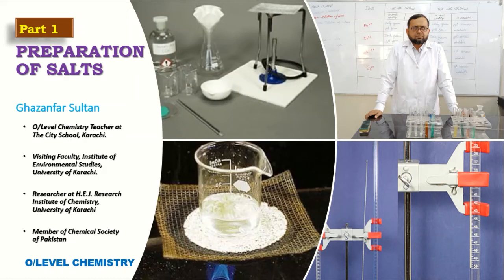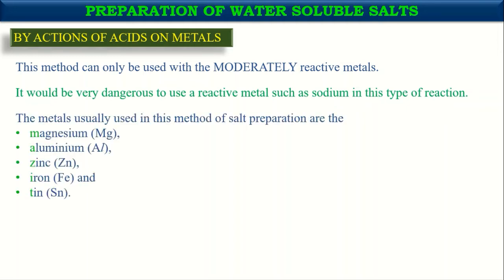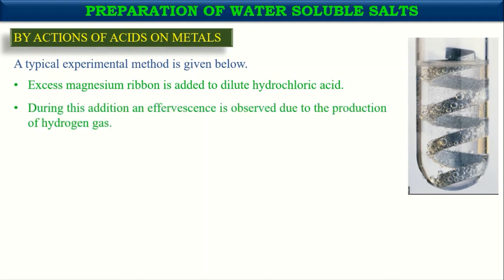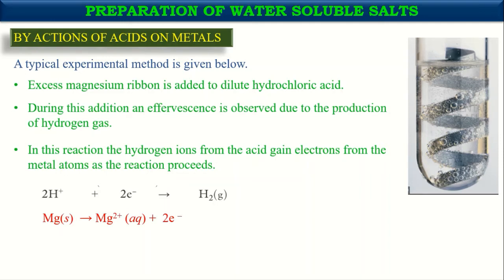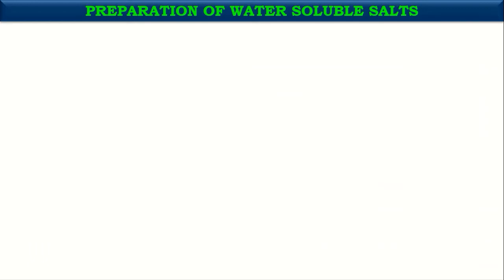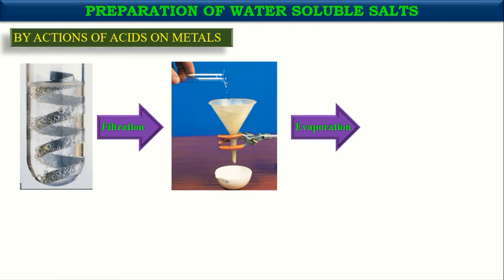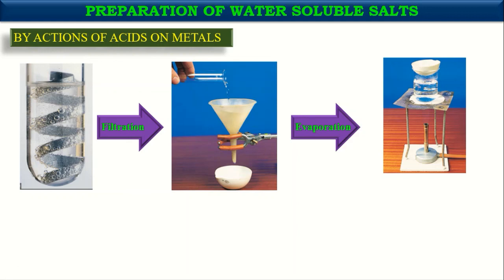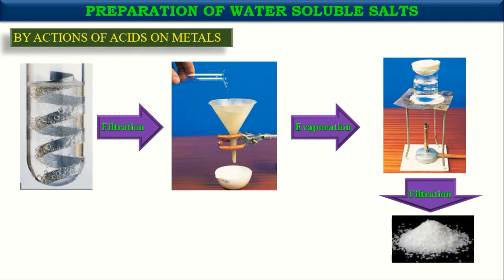Part #01 Laboratory Methods of Preparation of Salt by the action of acids on metals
This video has been created for the students of  O/Level: GCE, IGCSE, and Edexcel; and also for Pakistani Boards such as Aga Khan University Education Board, Karachi Board, etc. for distant learning program. It is also useful for the reinforcement of this topic i.e. Preparation of Salts.
This video is also helpful for those students who appear as private candidate because these videos covers the all aspects of syllabus contents related to the topic. It especially covers the paper-4